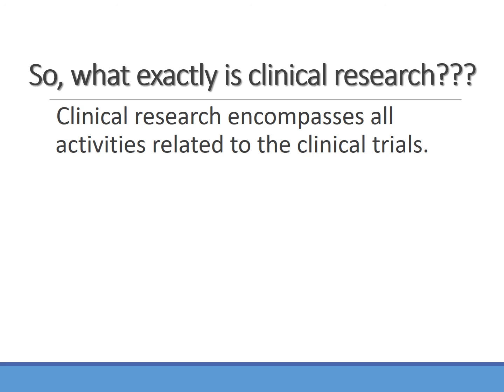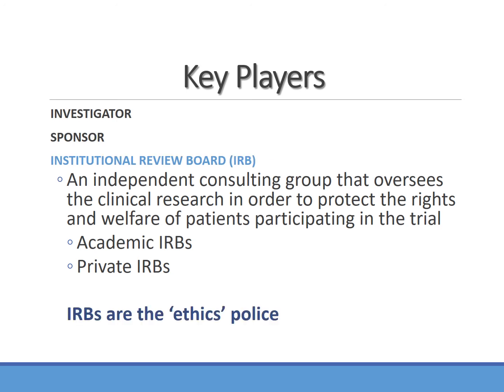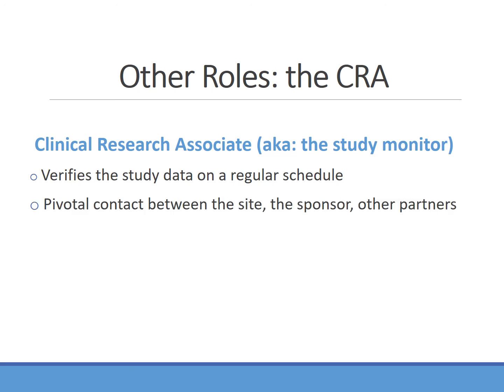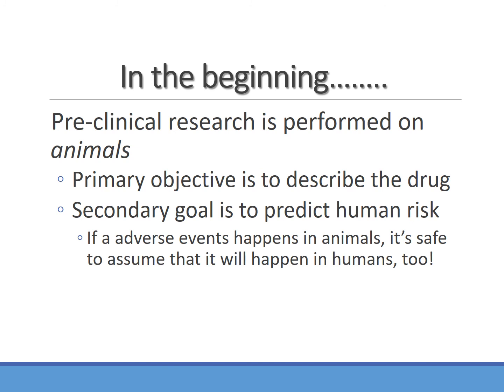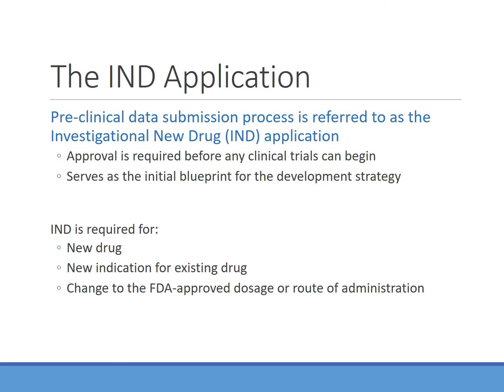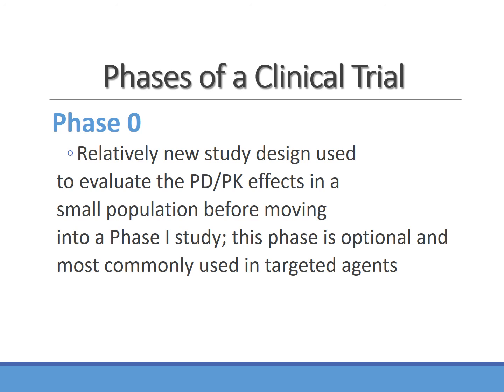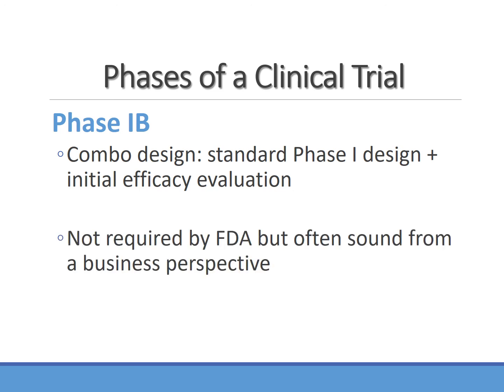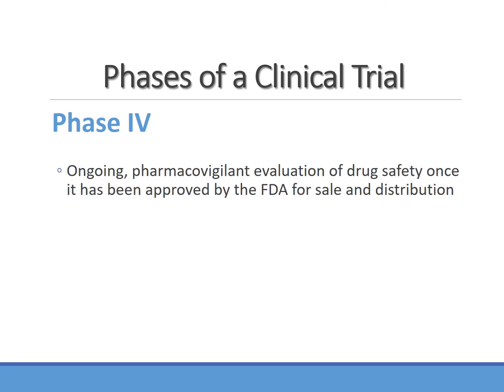2 Overview of clinical research